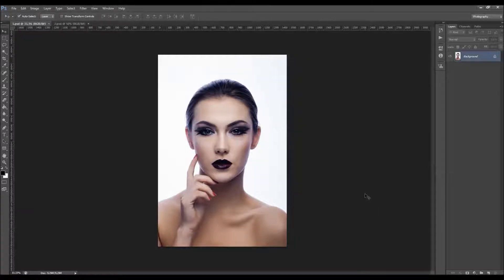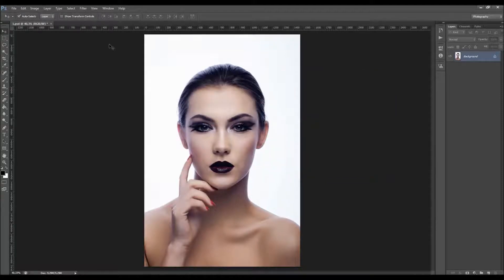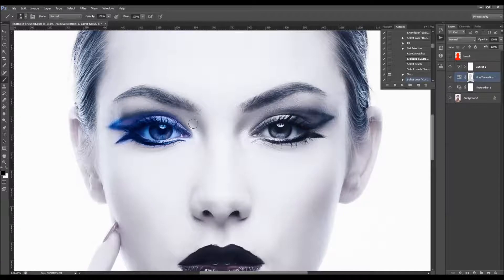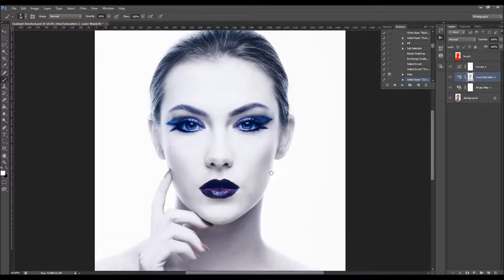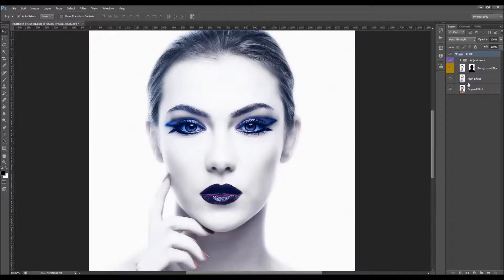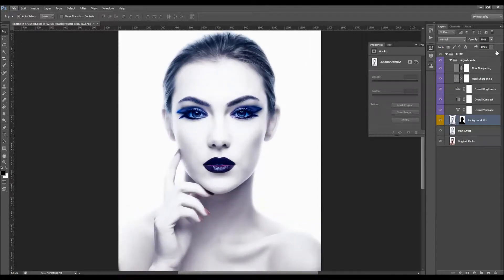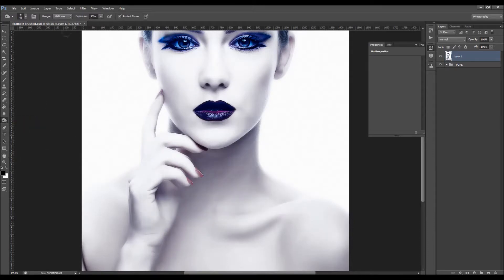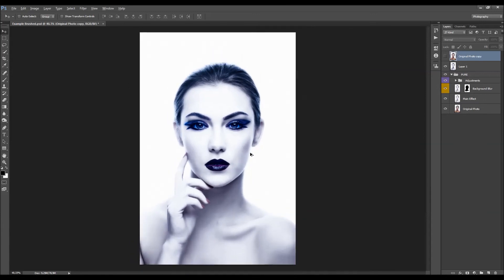Pure Photoshop Effect | Adobe Photoshop Tutorial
Pure Photoshop Action
Create pure and clean look from your photos with just a few clicks! Open your photo, simply brush over your subject and just play the action. It’s really that simple! Creating this advanced Photoshop effect has never been this easy and fun.

The action will do all the work for you, leaving you fully layered and customizable results that you can further modify. Every element is a single layer. You can easy colorize areas of your choice!

Features:
- Easy to colorize the areas of your choice.

Compatibility:
The action is tested and working in Photoshop (English versions) CS4, CS5, CS6, CC, CC 2015.5, CC 2017, CC 2018, CC 2019, CC 2020+.